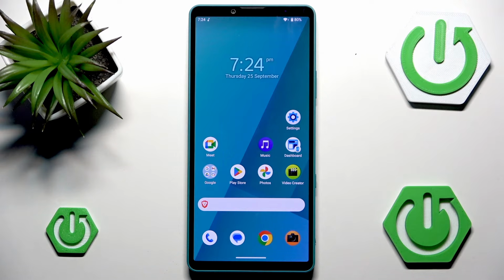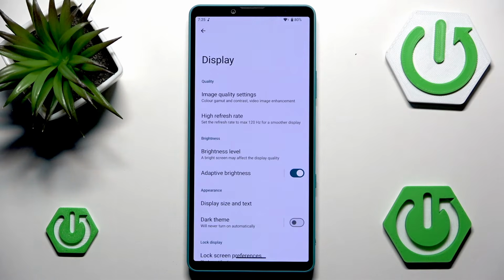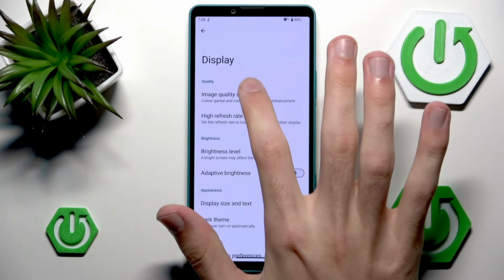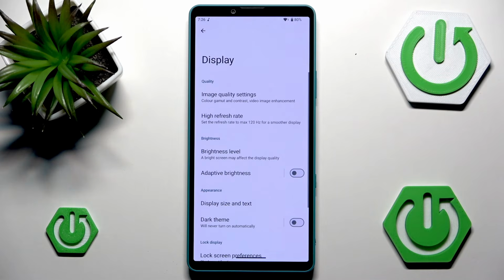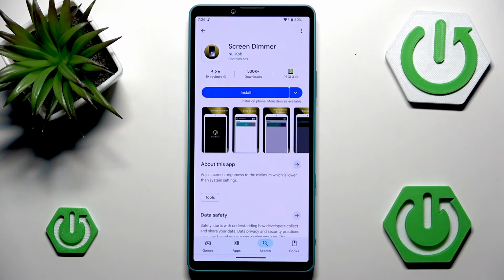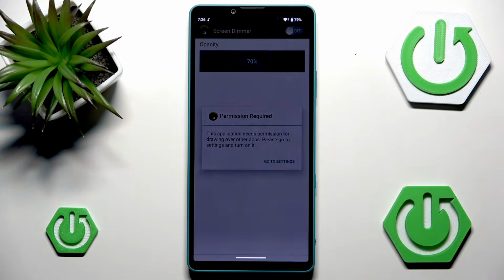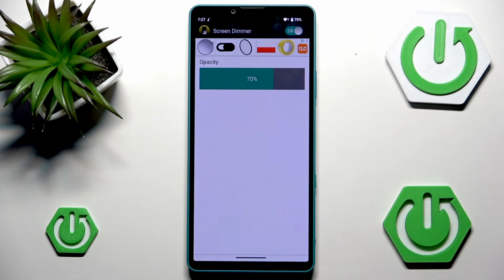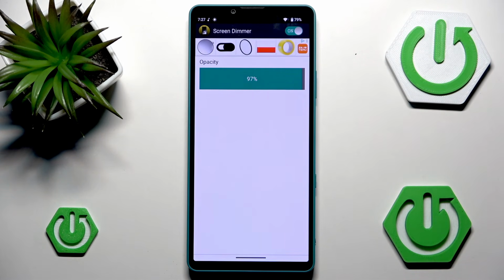SONY Xperia 10 VII – How to Fix Screen Flickering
If your SONY Xperia 10 VII is experiencing screen flickering, this video will help you solve the problem with easy-to-follow steps. We’ll show you how to adjust display settings, change brightness levels, disable adaptive brightness, and manage the refresh rate to reduce or eliminate flickering. You’ll also learn how to use a screen dimmer app from the Play Store, such as NightScreen, to further minimize flickering issues. Whether the flicker is visible to your eyes or only through a camera, these solutions can help improve your Xperia 10 VII display experience. Follow along to get your SONY Xperia 10 VII screen working smoothly again.

How to fix screen flickering on SONY Xperia 10 VII?
How to reduce display flicker on SONY Xperia 10 VII?
Which settings help stop screen flickering on SONY Xperia 10 VII?

0:00 Introduction
0:10 Open display settings
0:24 Adjust brightness level
0:39 Disable adaptive brightness
1:13 Change refresh rate
1:29 Install screen dimmer app
2:01 Set up and use screen dimmer
2:36 Final tips and summary